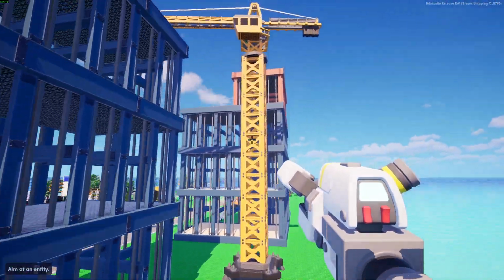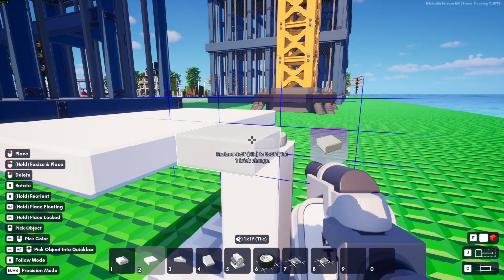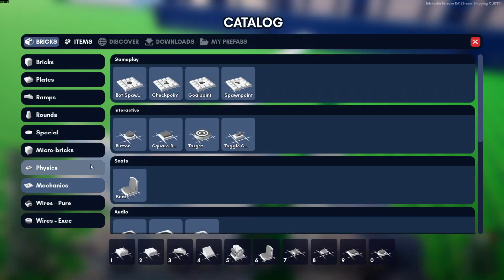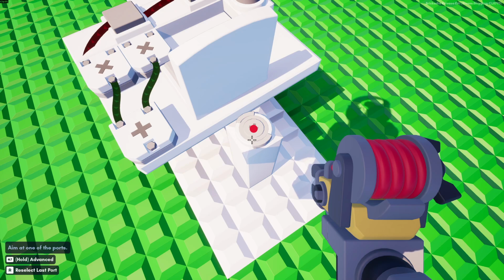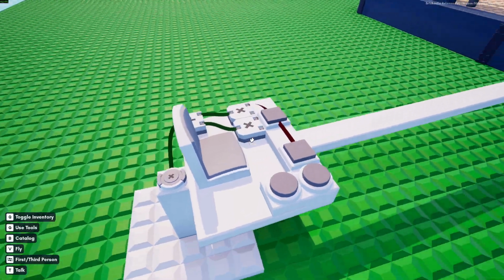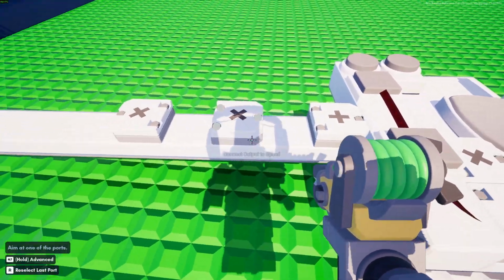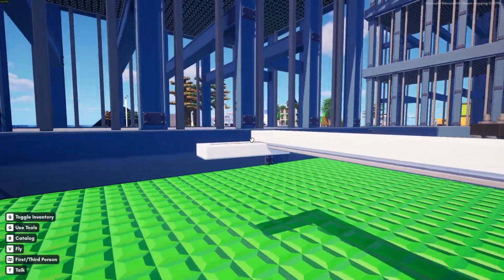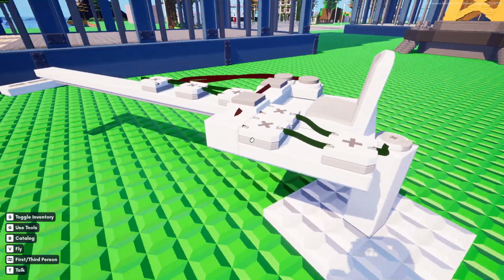How to Build a Simple Crane in Brickadia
🏗️ In this quick tutorial, I’ll show you how to build a simple working crane in Brickadia.
Perfect for beginners who want to learn how to lift and move things with logic and moving parts!

🎮 Game: Brickadia
💡 Skill Level: Beginner-Friendly